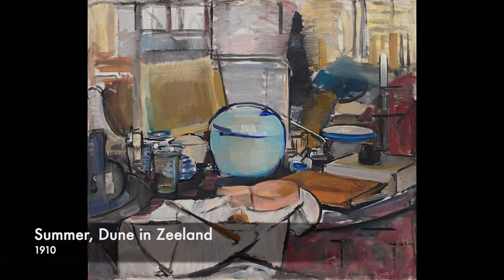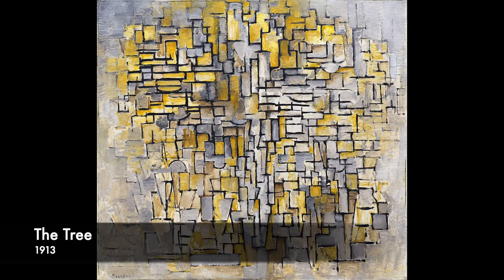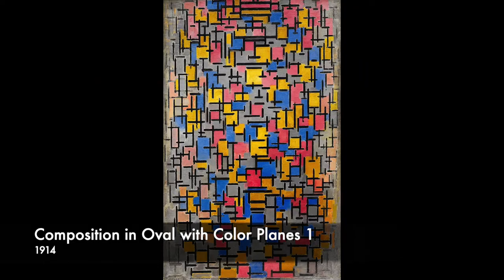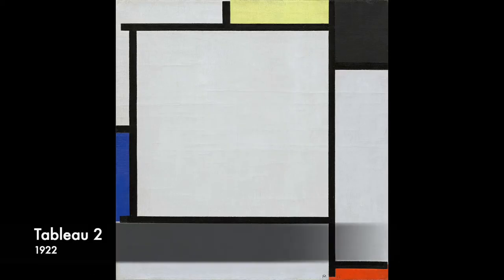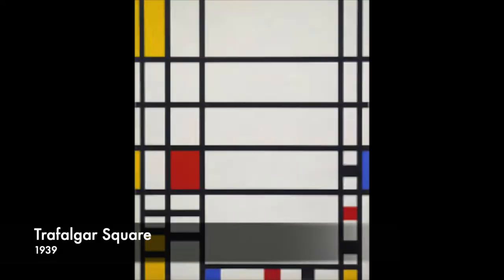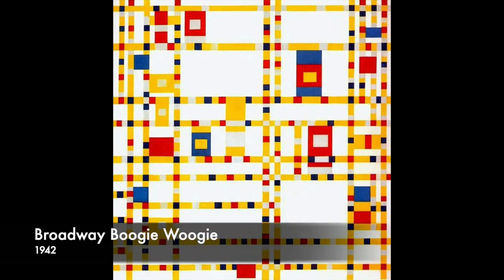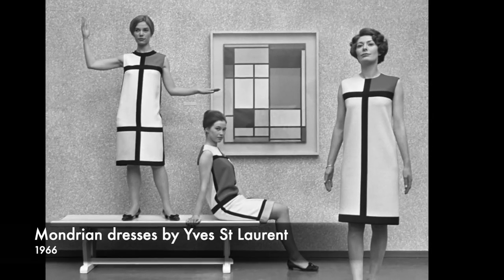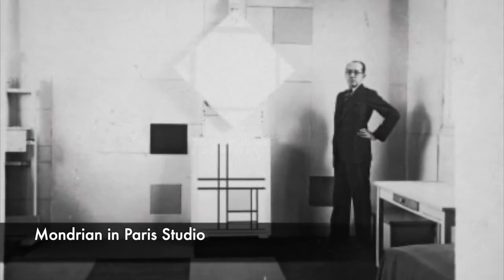Piet Mondrian: Art Through the Ages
This video was created as part of my Girl Scout Gold Award project, where I have created kid friendly art projects inspired by famous artists throughout history. With many children learning from home, it is still important for them to be creative! These crafts use accessible materials and step by step instructions designed for young artists. For each art project, there is a quick accompanying art history video based on the artist. Please like and leave a comment on this video!